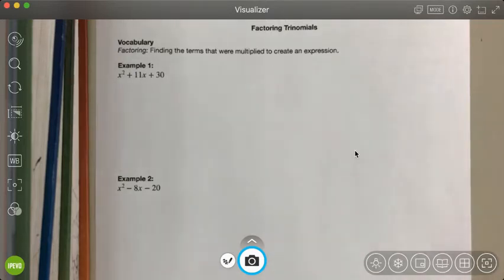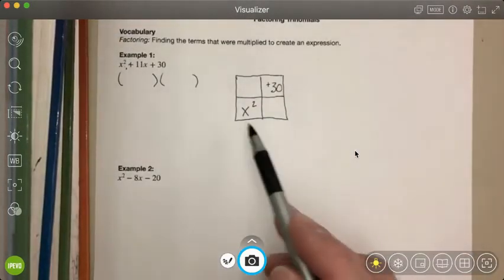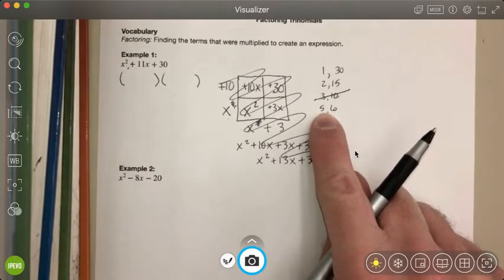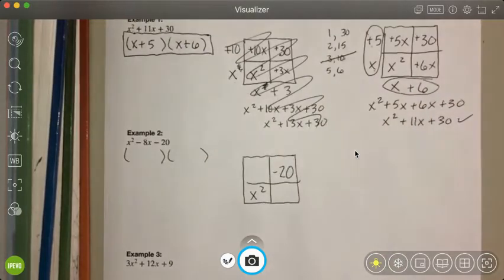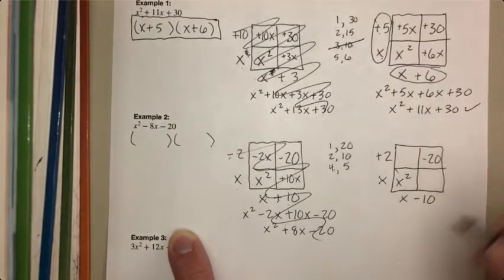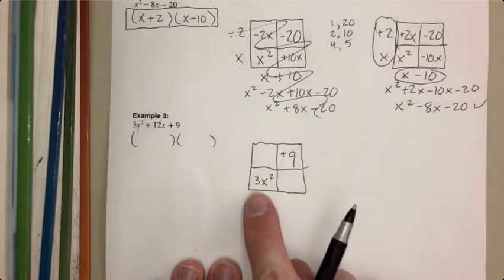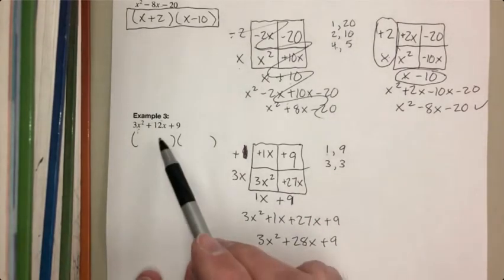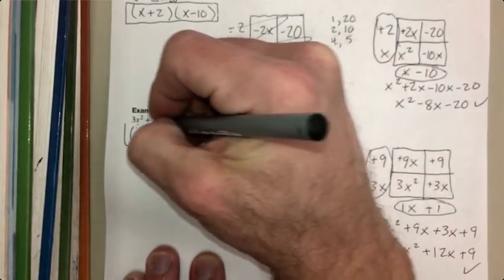Factoring Trinomials 9/24